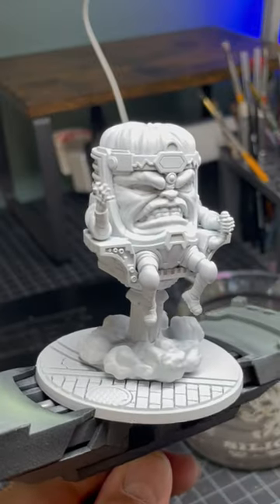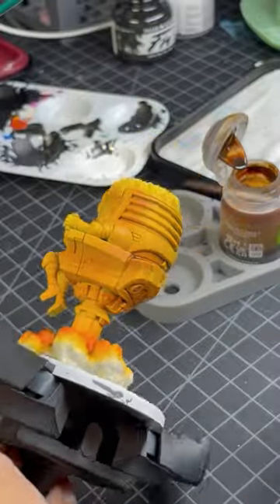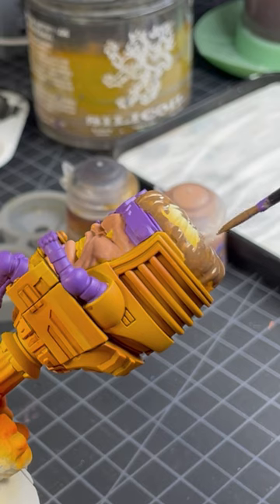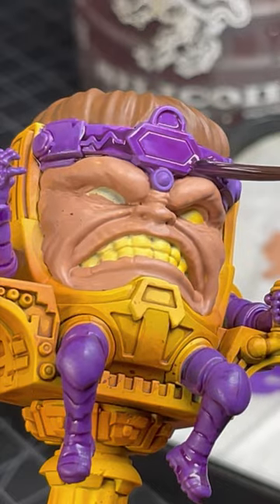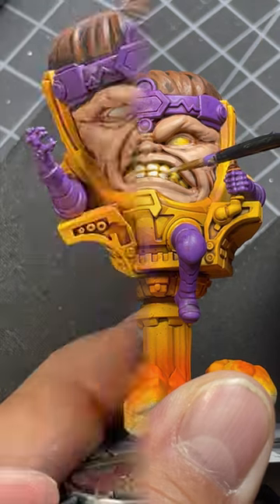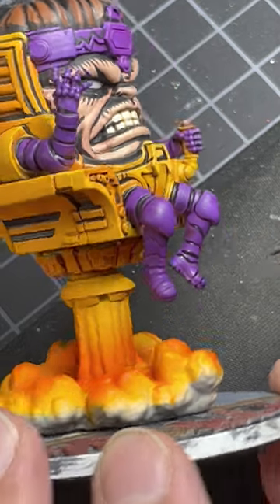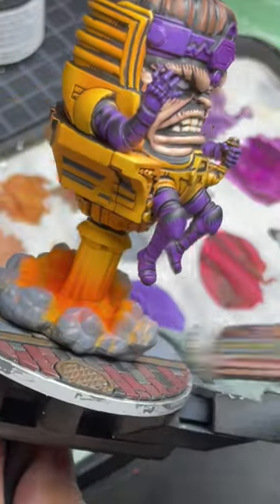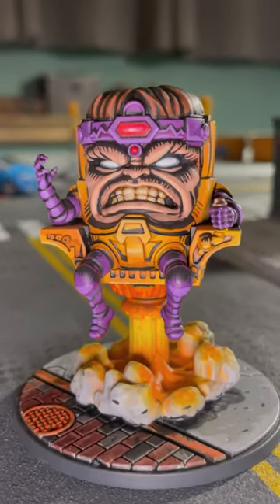Blueline Gaming Crisis Protocol Miniature Painting: MODOK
Painting MODOK in a comic book style!